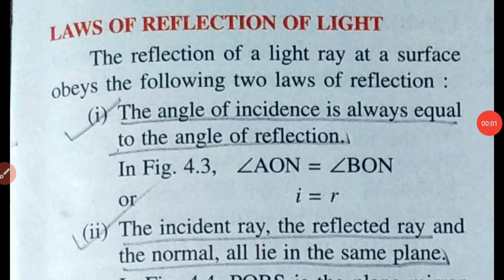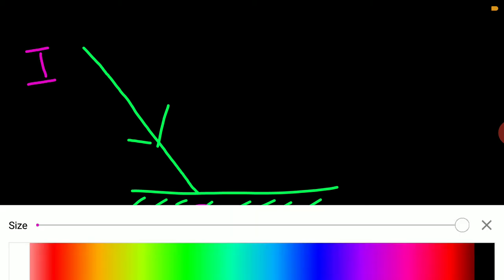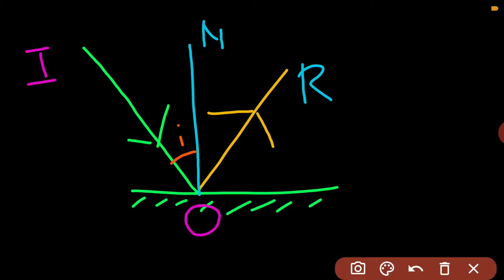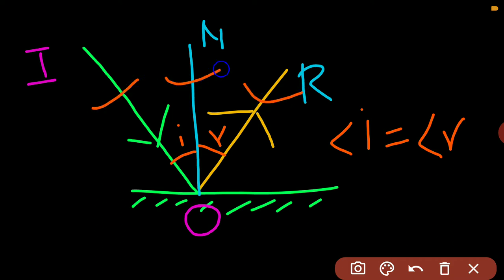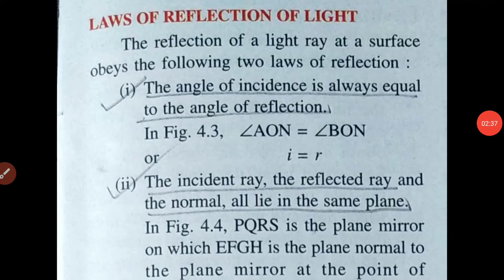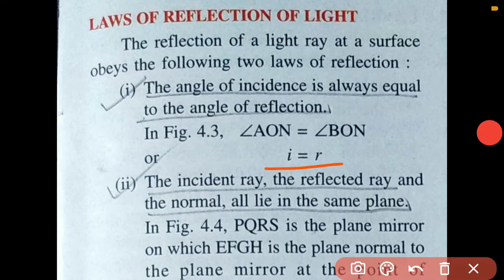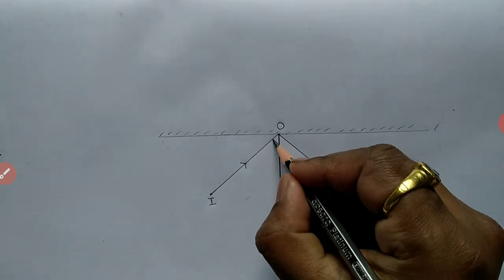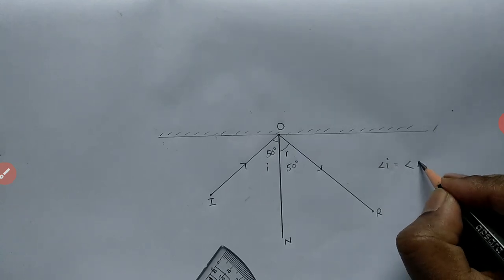Laws of reflection of light class 7